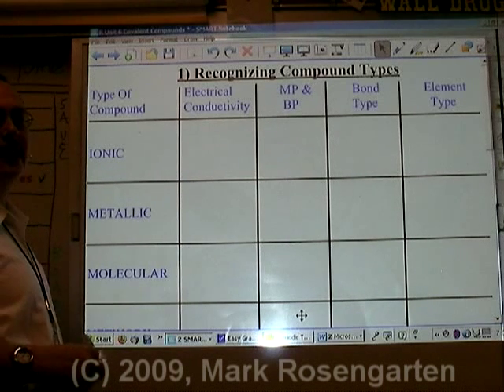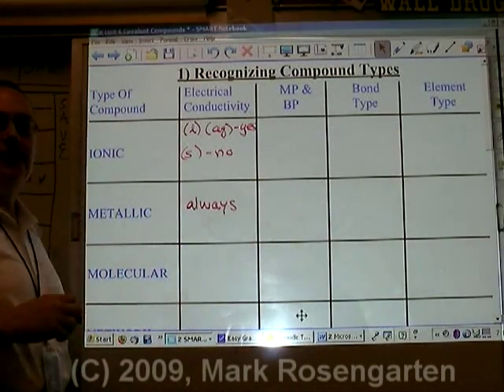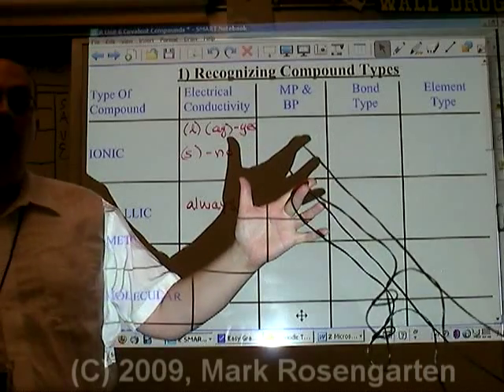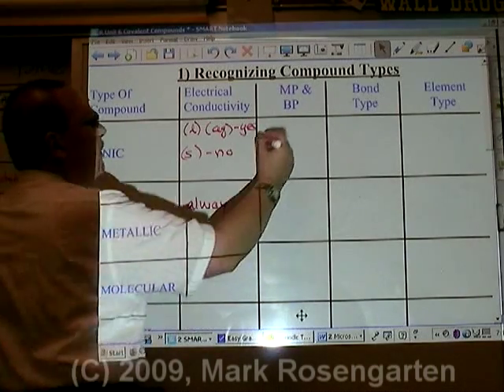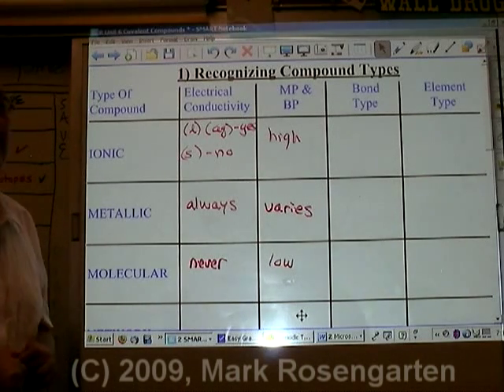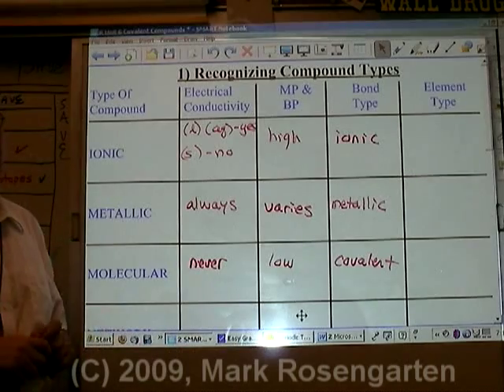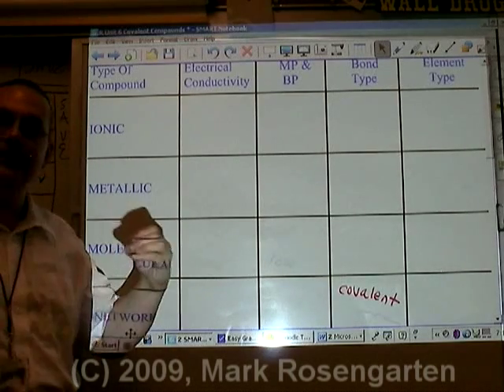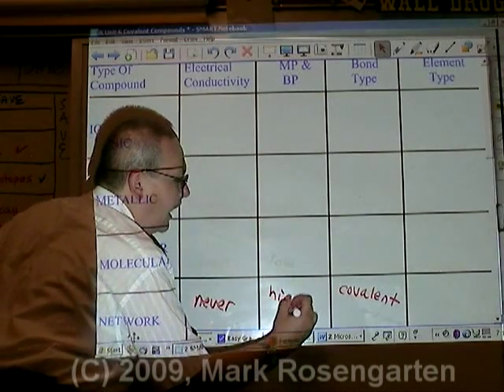Chemistry Tutorial 6.02a: Types Of Substances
Ionic, molecular, metallic and network substances...properties of each are highlighted here.